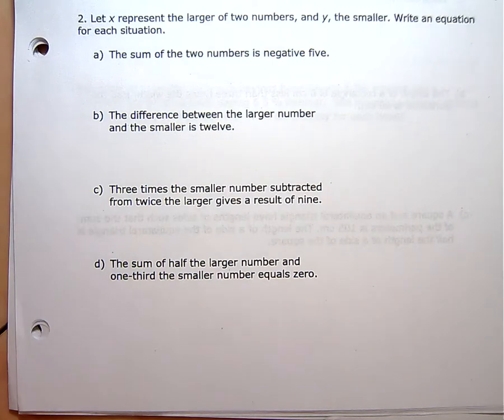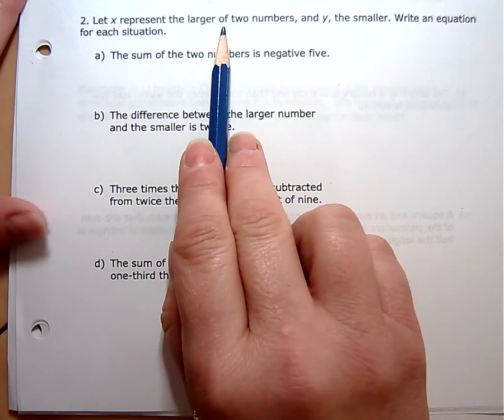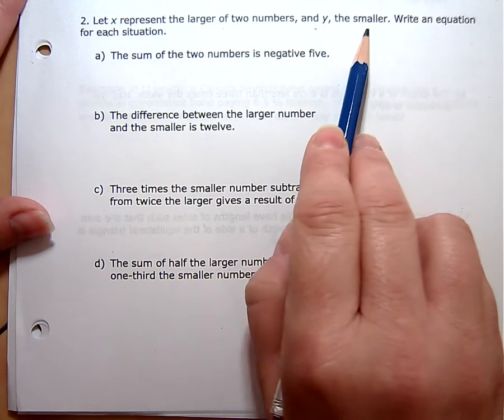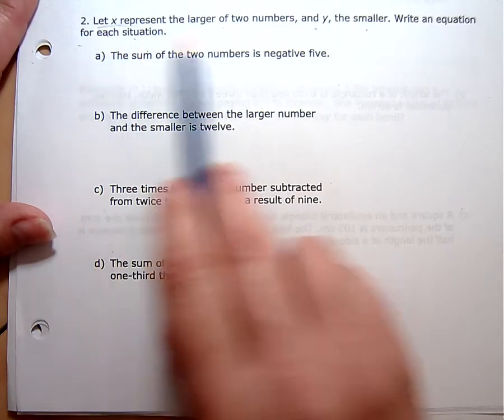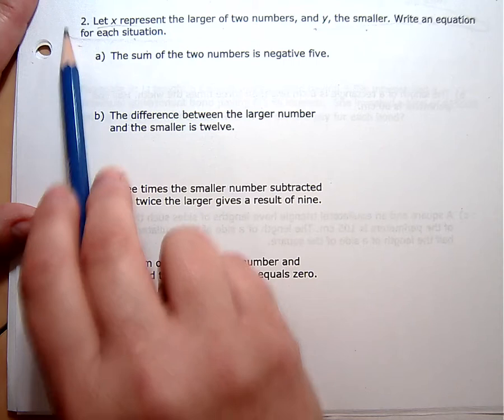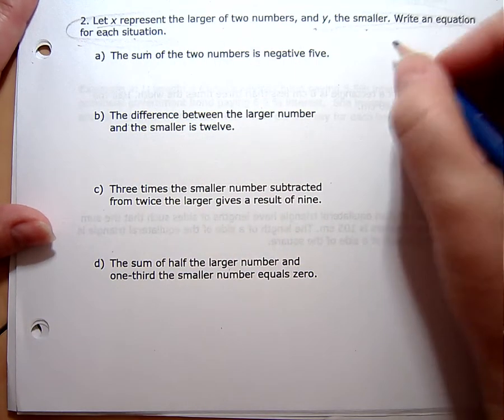1.6 b Translating words into equations - 2 numbers